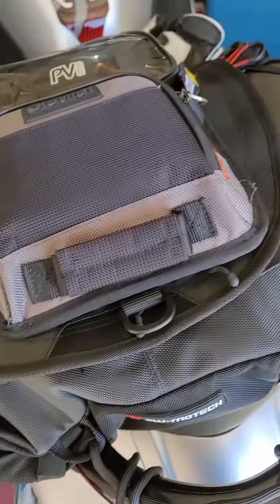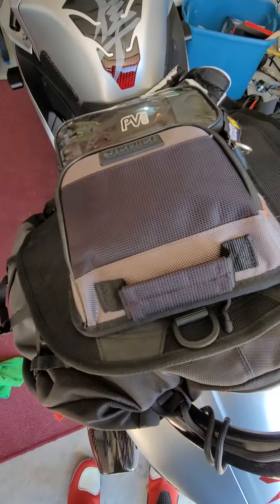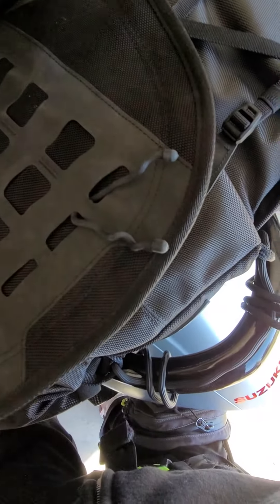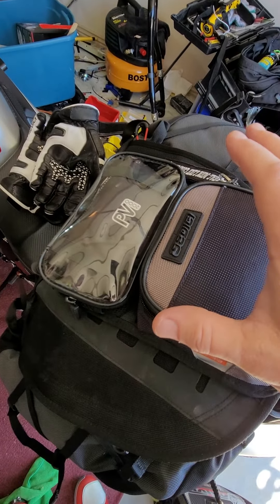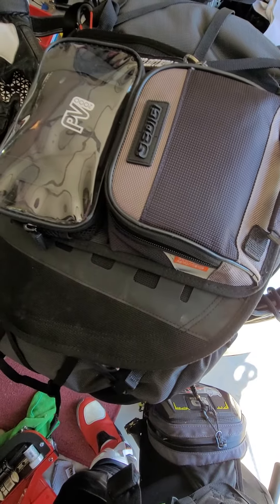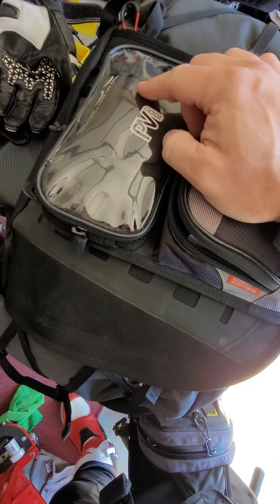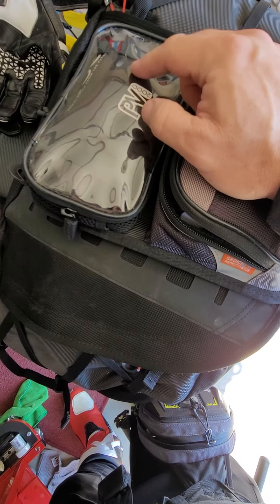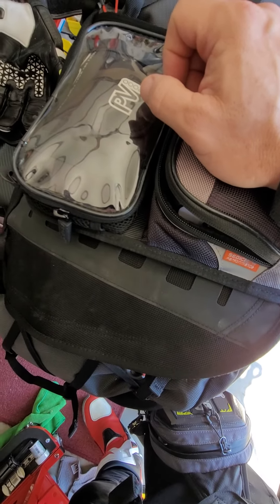swmotech bag. love it for commuting